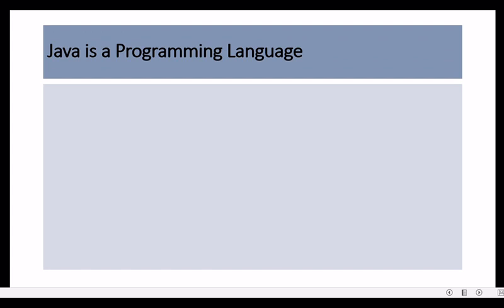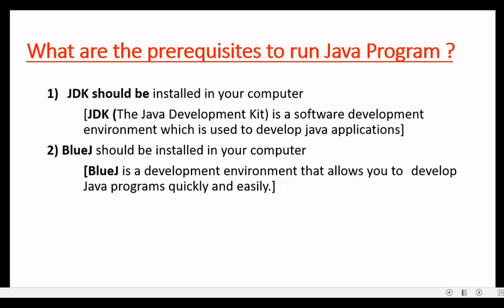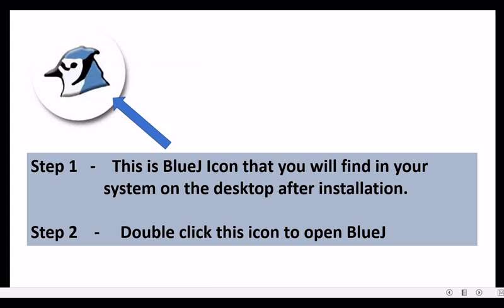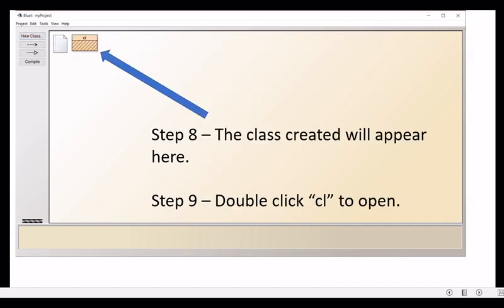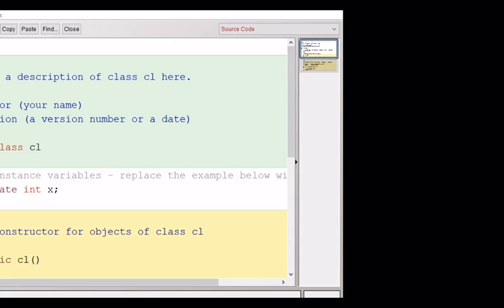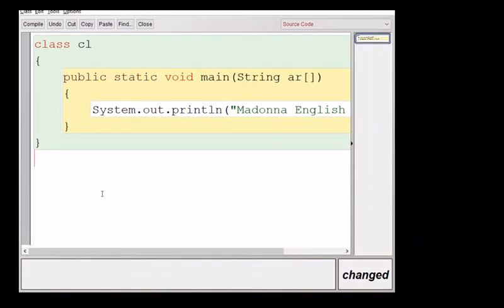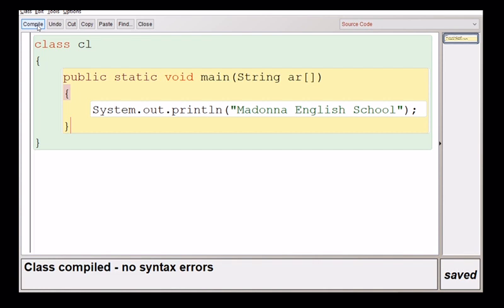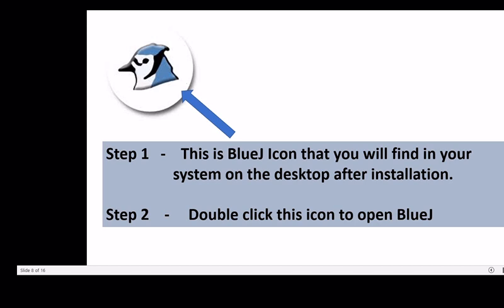Java Compilation Process demo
How to compile and run First Java Program